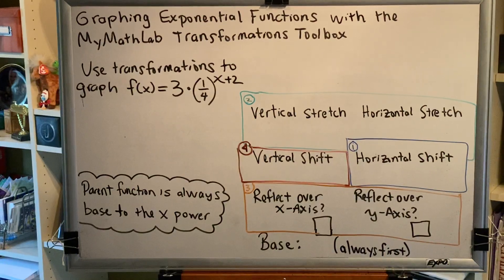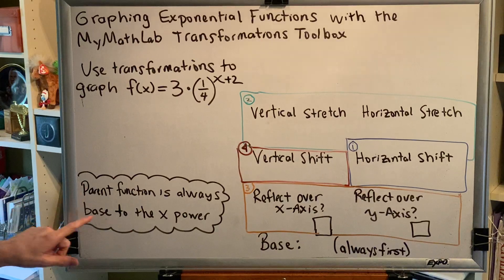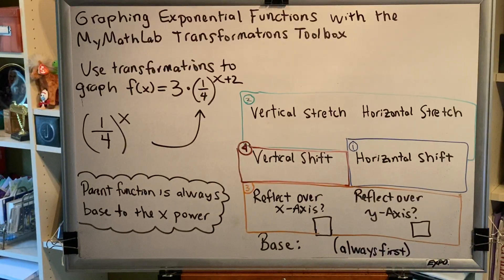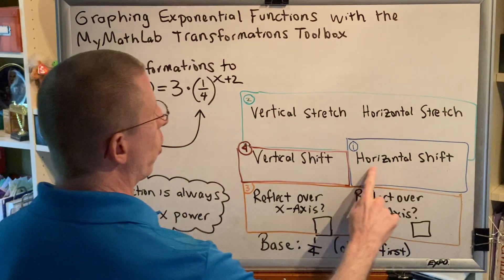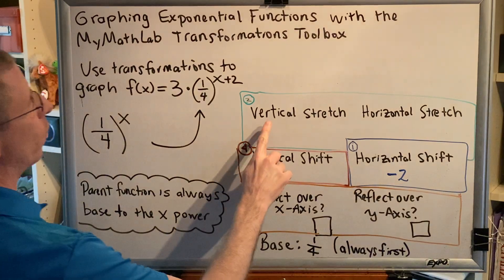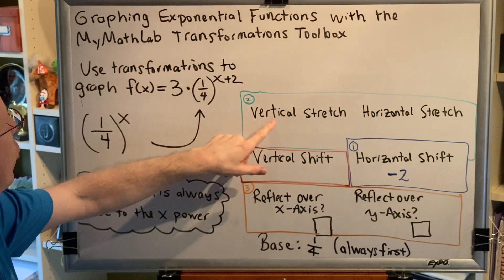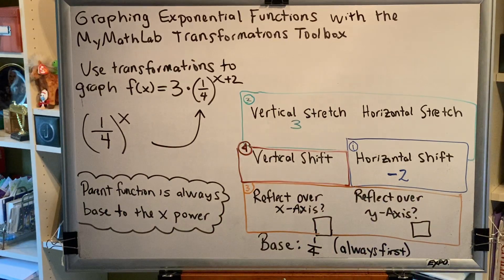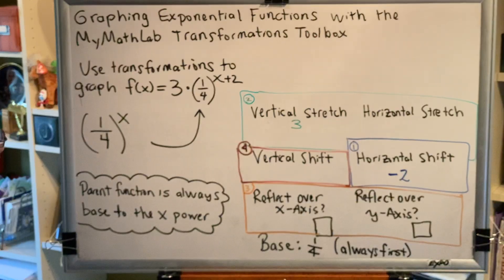Graphing Exponential Functions with the MyMathLab Transformations Toolbox (Part 2)